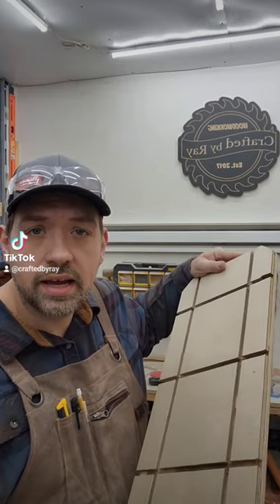Everyone needs this tool